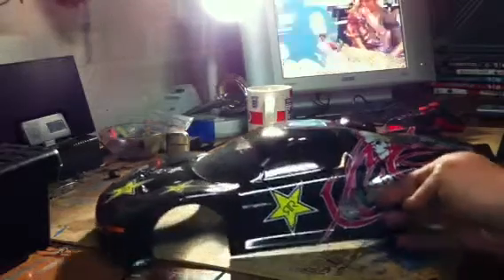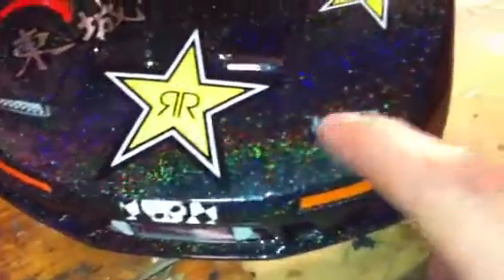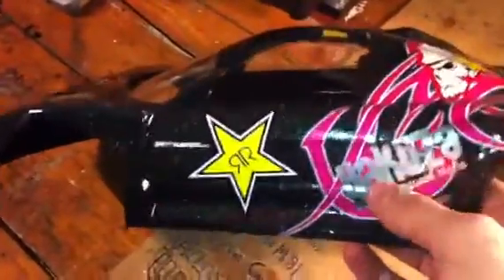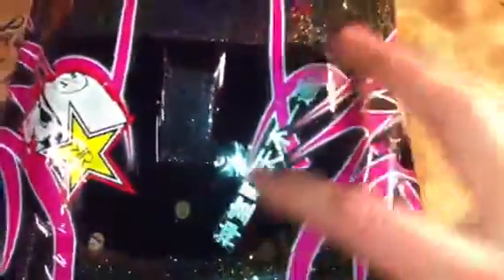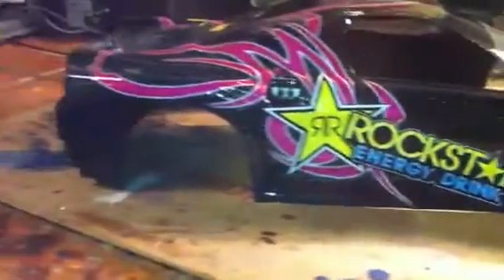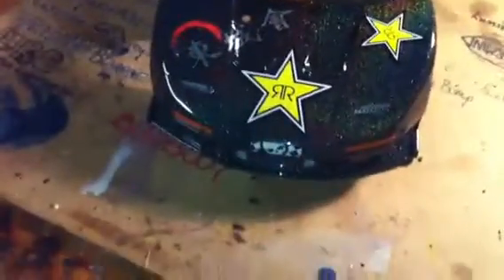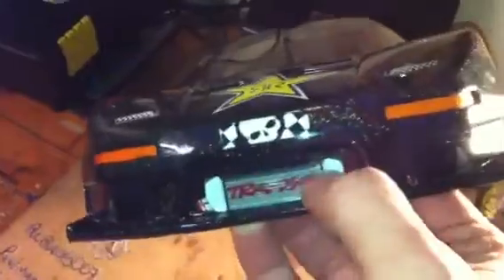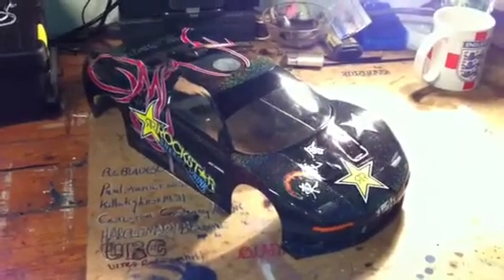Operation Midnight nsx.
Terry8445's shell is complete.
The decals was a idea and there is spoiler , wing mirrors ,exhaust to do then light.
Shells made to order ;)